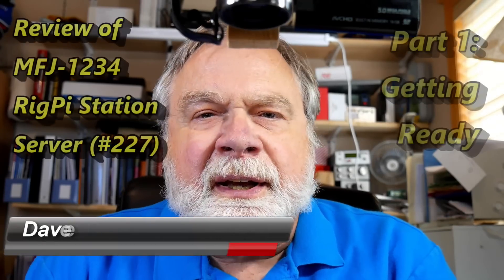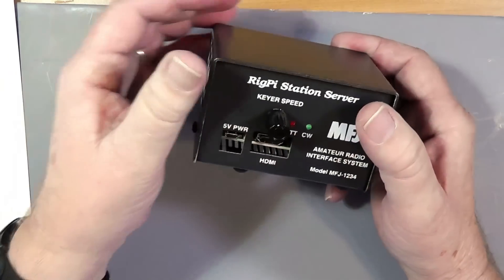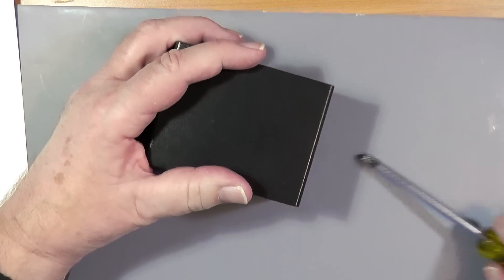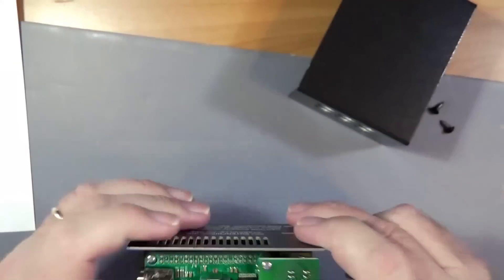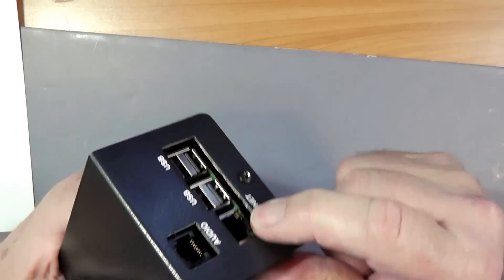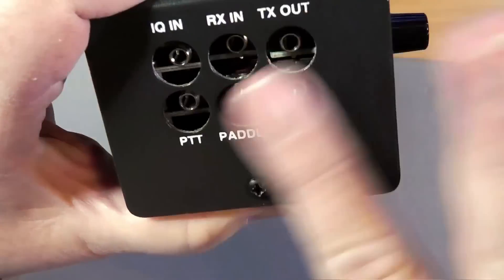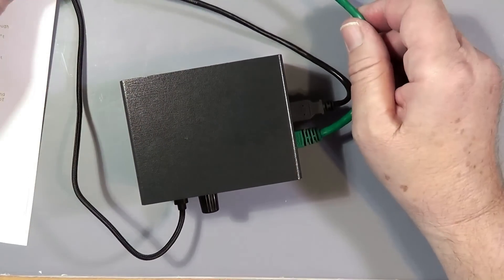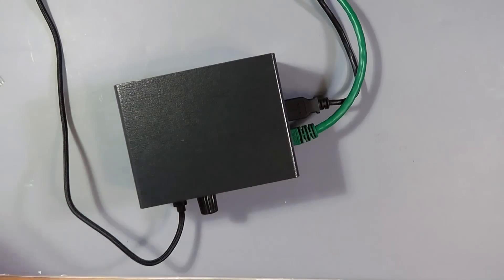Review of MFJ-1234 RigPi Station Server Part 1 (#227)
The MFJ-1234 RigPi Station Server (RSS) connects your ham radio to the Internet so you can use it from anywhere. This is Part 1 that takes a look at the RSS and discusses the hardware and how it will be set up to go with my Yaesu FTDX3000 radio that has a sound card. Part 2 will look at the various screens and how to use them.